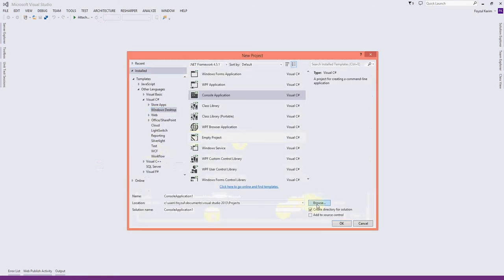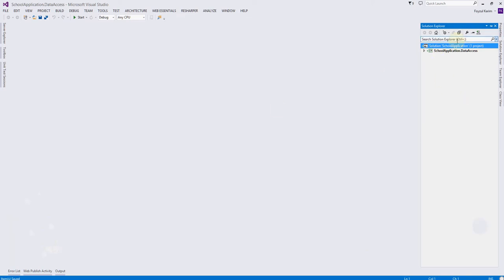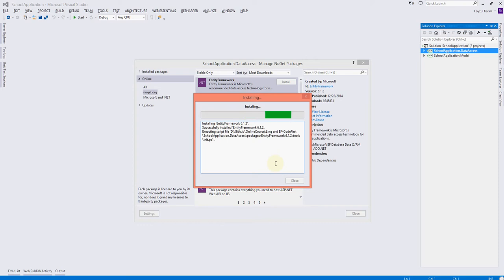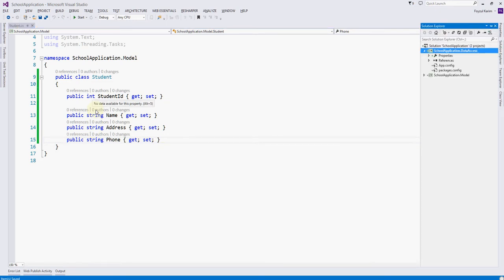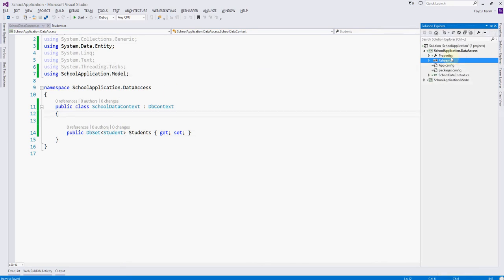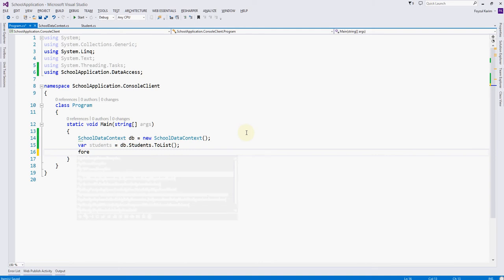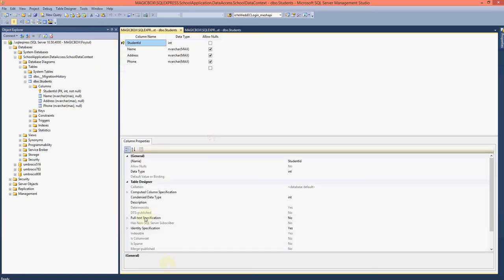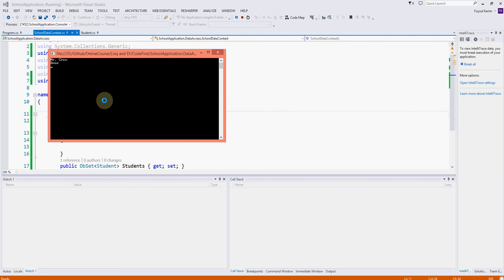Getting Started with C# Part 14: Entity Framework Code First Introduction